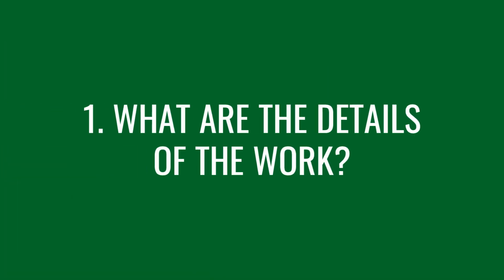Fresh Take on Tech: 10 Questions to Develop Your Tech Transition Plan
Over 70% of tech transitions fail.

One of the keys to a successful transition is starting with a tech transition plan.

Here are 10 questions to ask and answer to help you develop your tech transition plan.